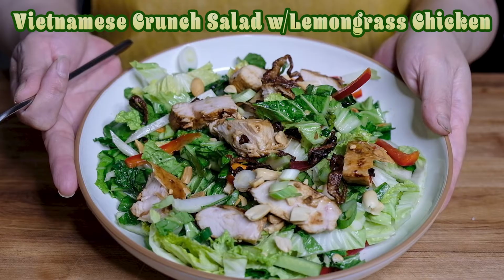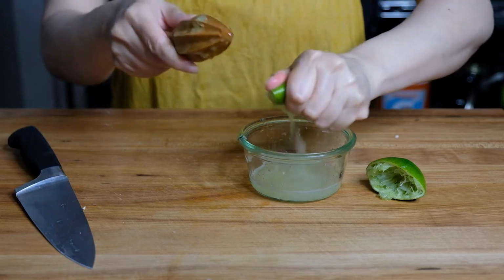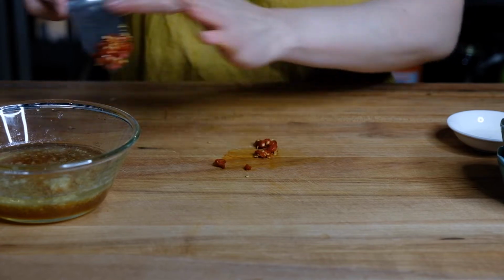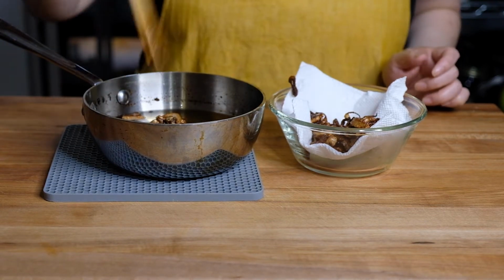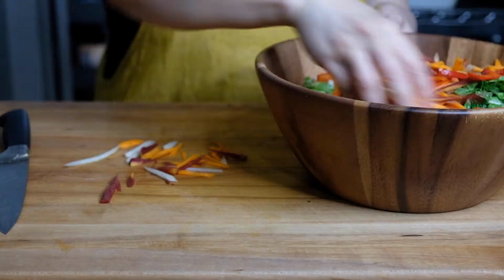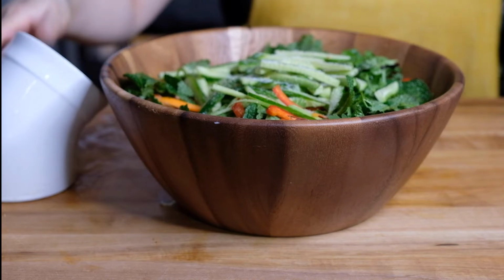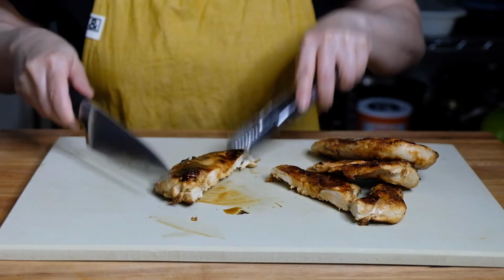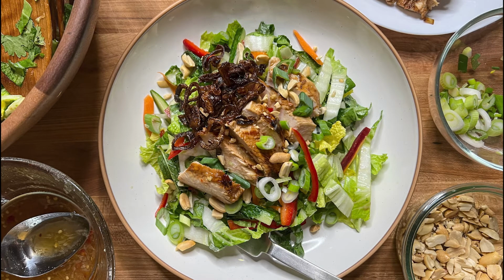Vietnamese Crunch Salad with Lemongrass Chicken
My last few videos have focused on either fried food or hearty dinners so I wanted to make something a little lighter and healthier as the warm weather starts to set in. This Vietnamese Crunch Salad with Lemongrass Chicken features marinated chicken breast grilled to perfection on top of a satisfying crunchy salad of napa cabbage, refreshing mint and cilantro and crisp veggies. We're topping with with a Vietnamese inspired vinaigrette, lightly fried shallots and chopped scallions.

Lemongrass Chicken:
1lb boneless, skinless chicken
1 stalk lemongrass
2 TBS fish sauce
2 TBS brown sugar
2 cloves garlime
juice of 1 lime
1 TBS soy sauce
1 TBS neutral oil

Dressing:
2 TBS rice wine vinegar
1/4 cup fish sauce
1/4 cup neutral oil
1 TBS sugar
1 clove garlic
2 tsp chili (jalapeno, bird's eye, serrano)

Salad:
6 - 8 cups shredded cabbage (napa or savoy)
1 bell pepper
2 kirby cucumbers
1 large carrot (or 3 small rainbow carrots)
2 chili (jalapeno, birds eye or serrano)

1 shallot
oil for frying
chopped peanuts
chopped scallions

Equipment:
small saucepan
various bowls
knife
microplane
grill pan, saute pan or grill
salad bowl
food-safe gloves
cutting boards